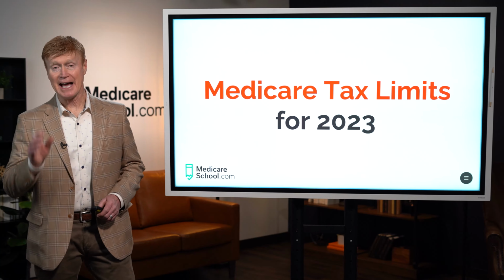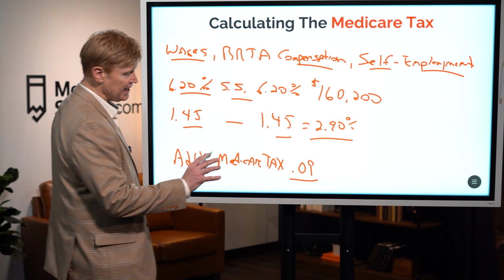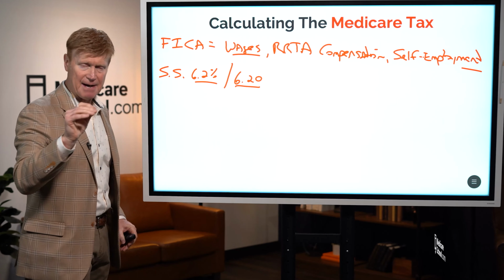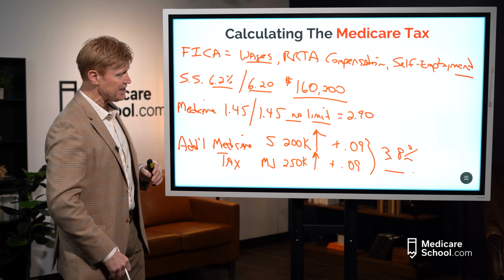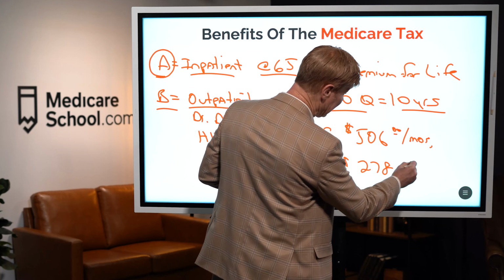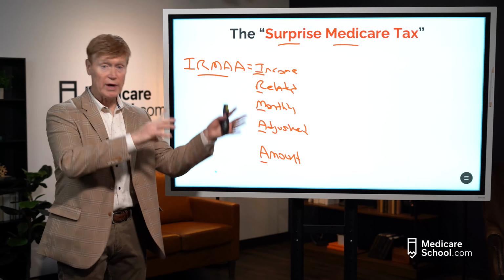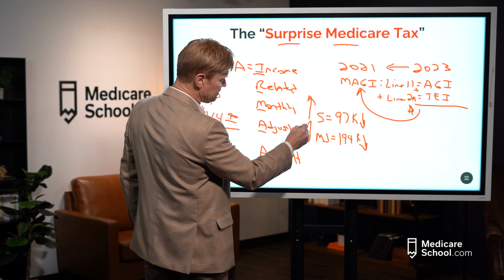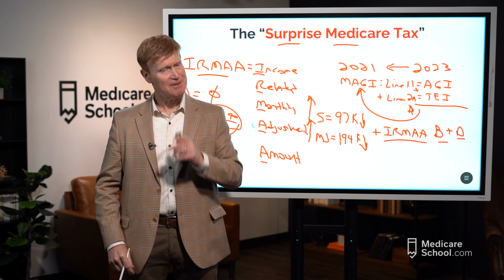Medicare Tax Limits for 2023: What You Need To Know NOW! ⏳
Learn how Medicare taxes are calculated and the contribution you'll make to Medicare explained by Marvin Musick from Medicare School! Understand the factors considered in Medicare tax calculations, including wages, self-employment income, and railroad retirement tax act compensation.

Discover the current Medicare tax rate, additional Medicare tax thresholds, and the implications for individuals and employers. Explore the benefits of paying into the Medicare tax system, such as premium-free Medicare Part A coverage. Gain insights into the income-related monthly adjustment (IRMA) that can impact Medicare Part B premiums.

Watch now to enhance your understanding of Medicare taxes and their significance!